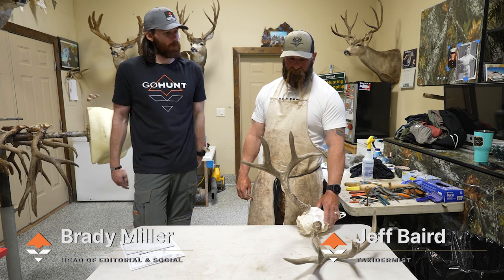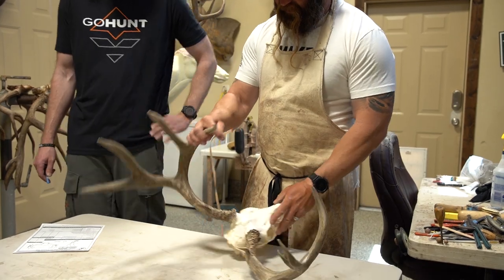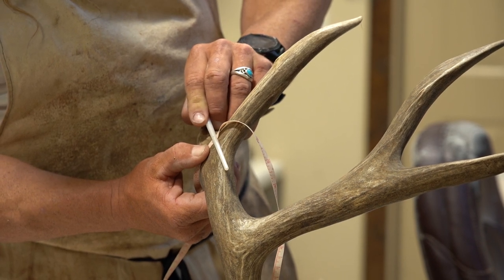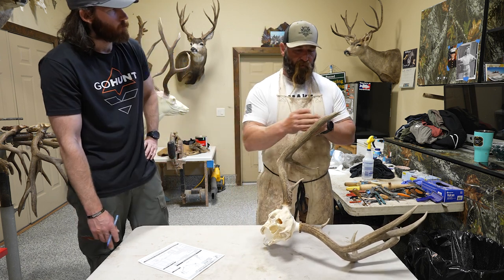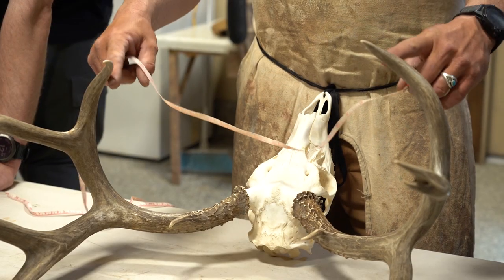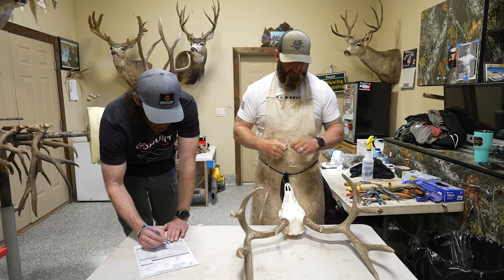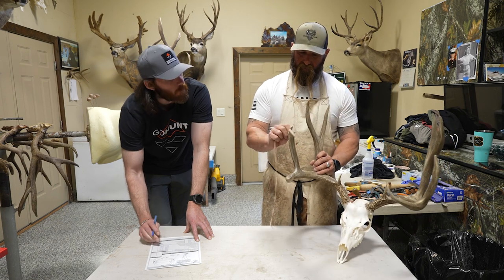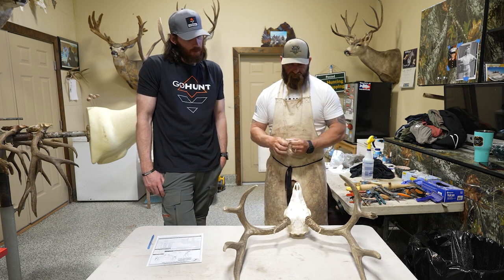How To Score A Mule Deer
In this video, Brady stops by Strip Taxidermy to go over the step-by-step process of how to properly score a mule deer so next when you're sitting around deer camp with your buddies you'll know what to do.